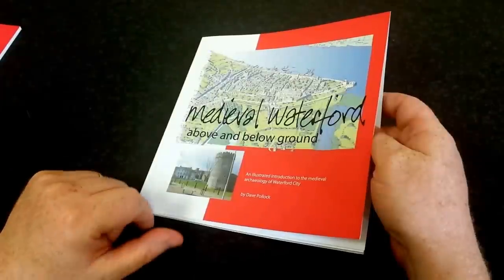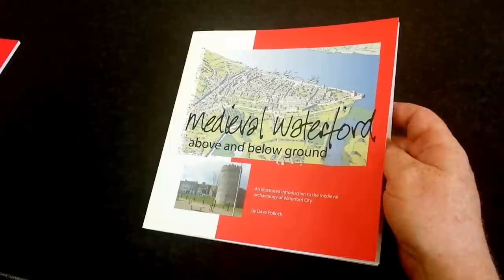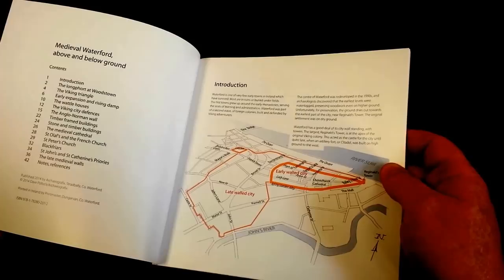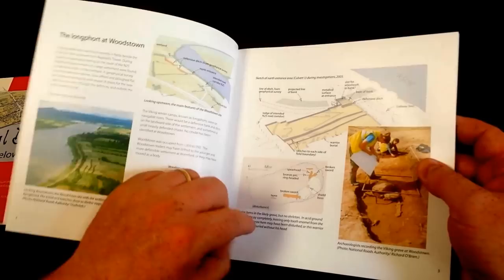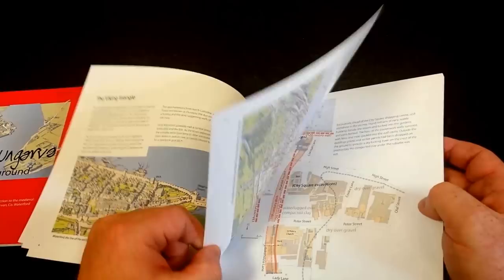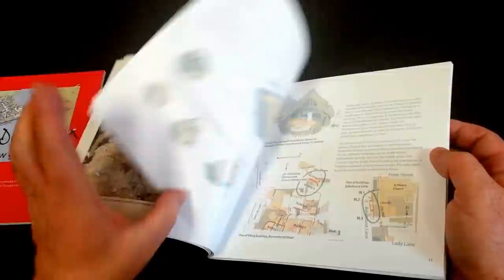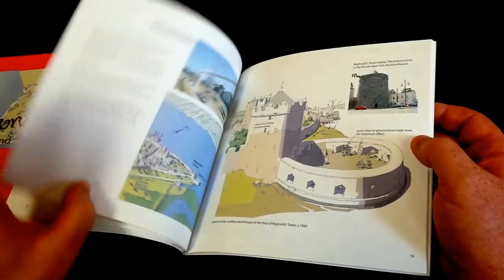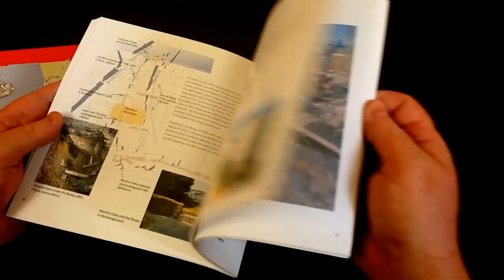Medieval Waterford, Above & Below Ground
A review of the book Medieval Waterford written and illustrated by archaeologist Dave Pollock on the archaeology of Waterford City, Ireland. Suitable for anyone (students, historians, tourists, teachers) with an interest in the history of Waterford City, the book is available to buy or from Waterford County Museum.